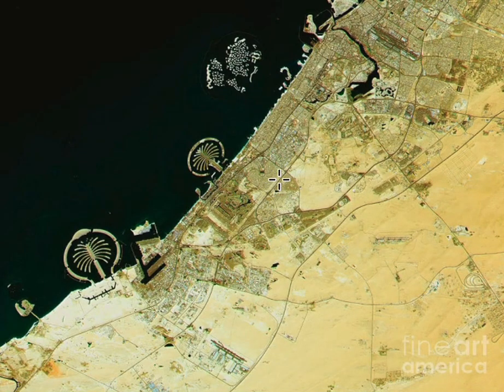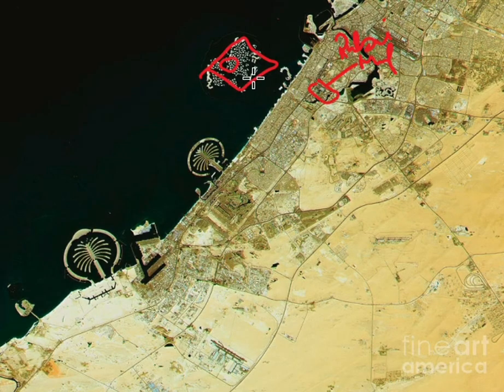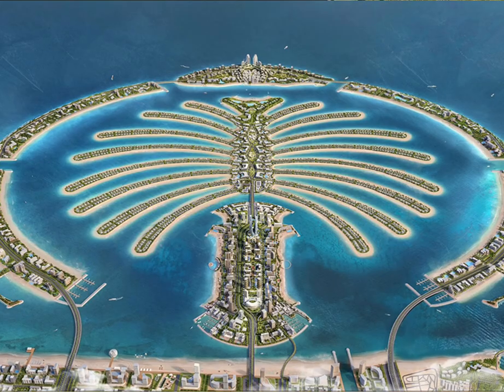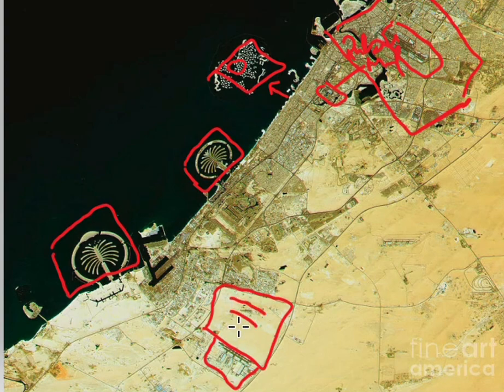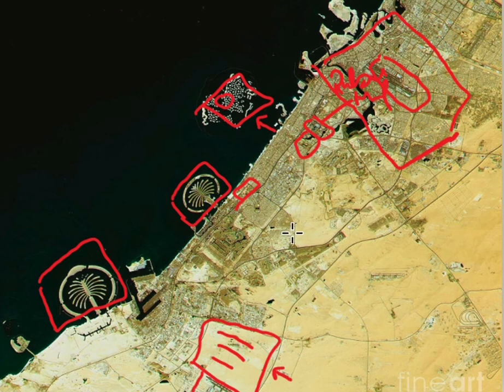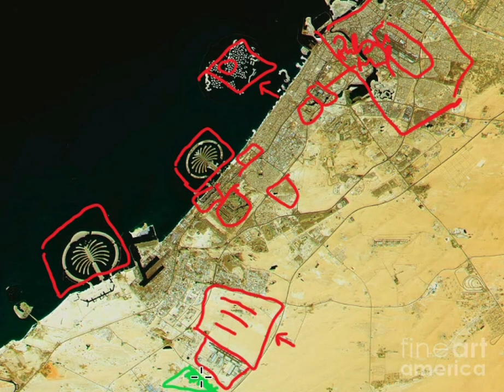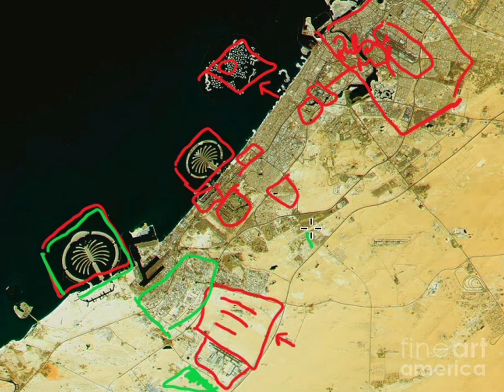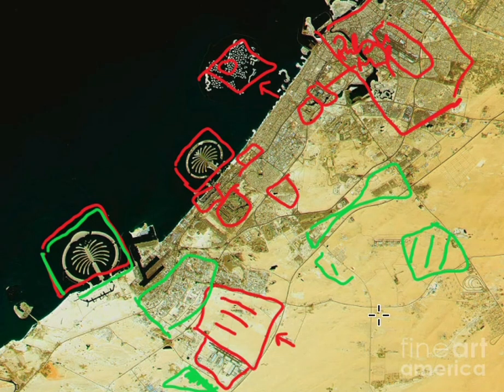Exploring Prime Real Estate Gems and Emerging Neighborhoods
Join us on an exclusive journey through Dubai's dynamic real estate landscape, where we unveil the city's most sought-after neighborhoods alongside promising areas witnessing unprecedented growth. From iconic districts boasting towering skyscrapers to hidden gems ripe with investment potential, our comprehensive guide offers invaluable insights for both seasoned investors and curious explorers alike. Discover why Dubai remains a global hub for real estate innovation and opportunity. Don't miss out on securing your slice of the future in the City of Gold!